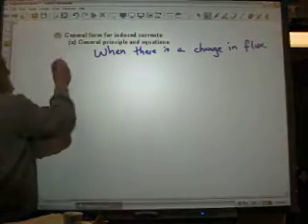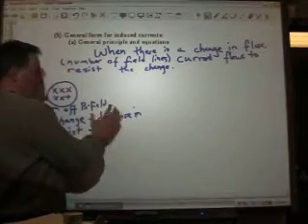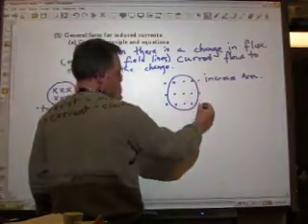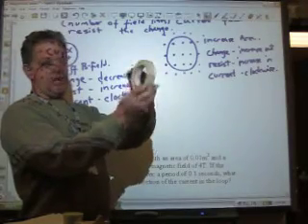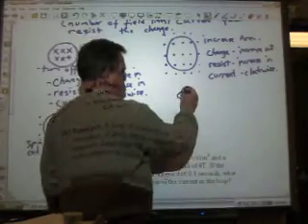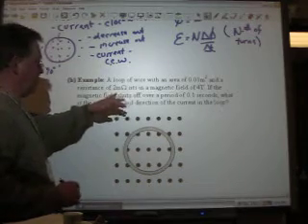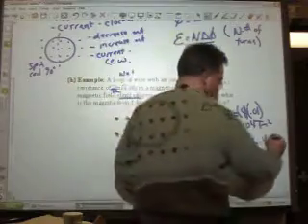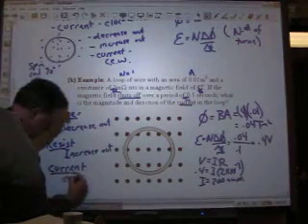Magnetism Video 9 - Induced Currents 2